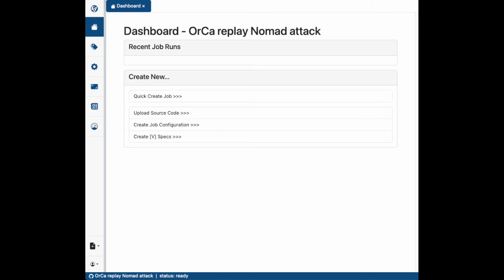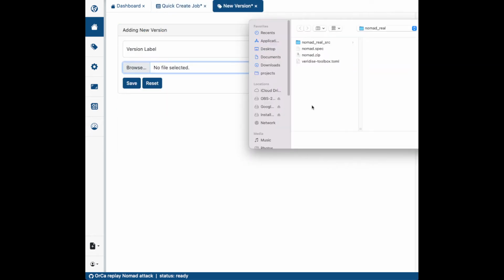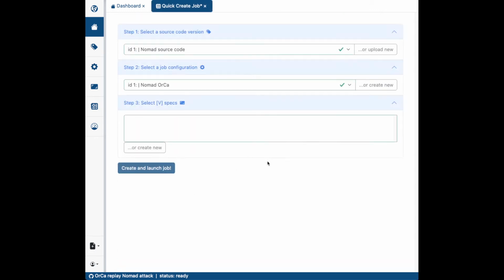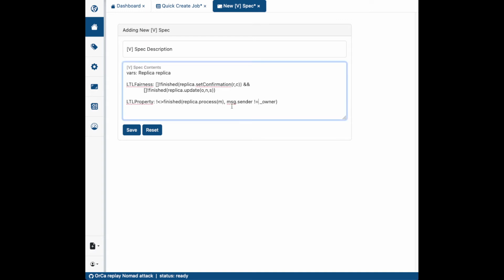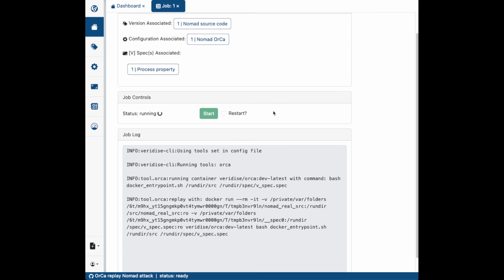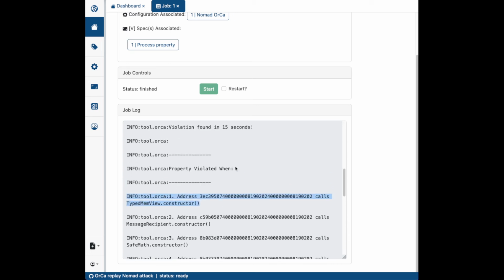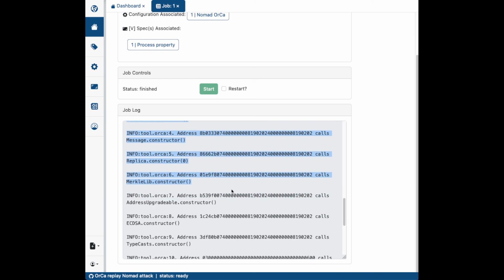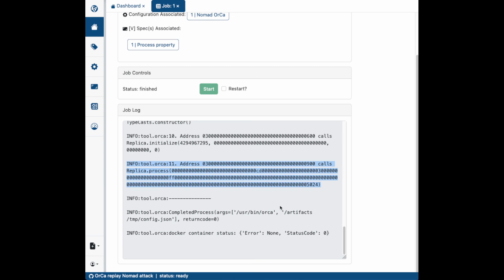Demo: Discovering the Nomad Attack with SaaS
Here we demo how to find the Nomad attack using Veridise's Security as a Service (SaaS) tooling.